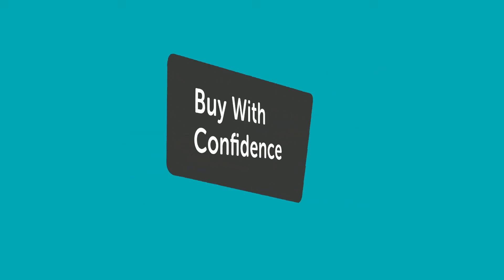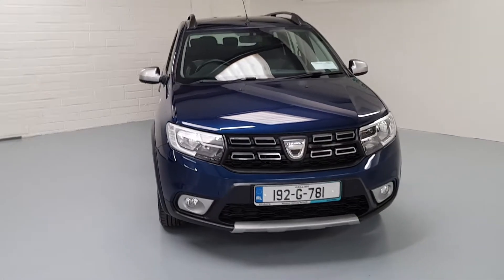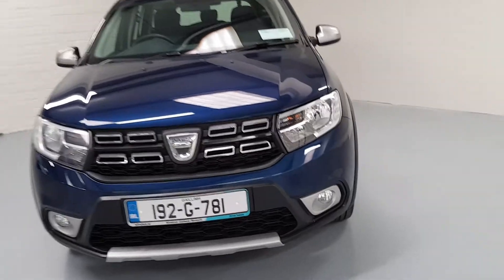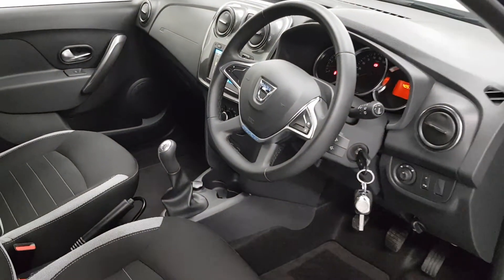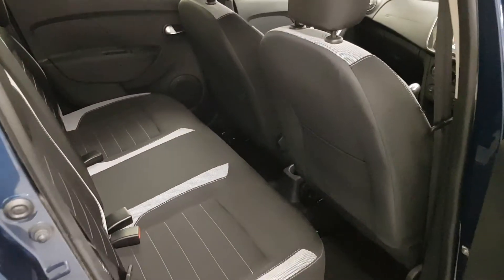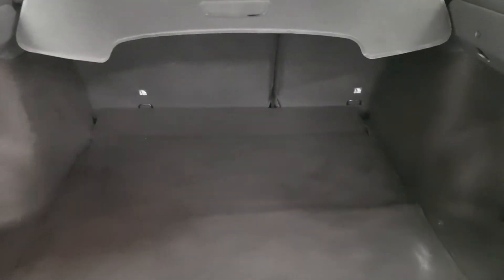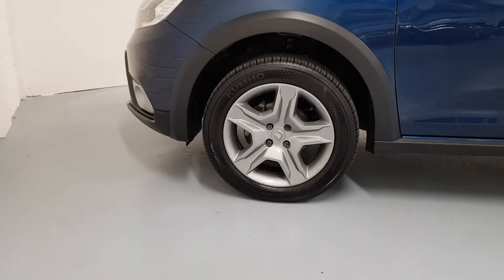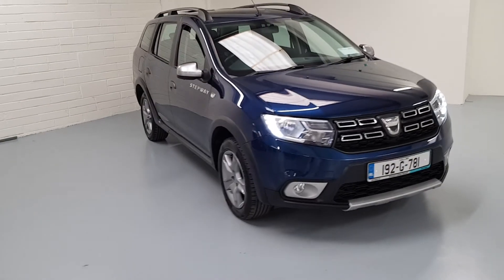192G781 - 2019 Dacia Logan MCV STEPWAY SIGNAT 15,950